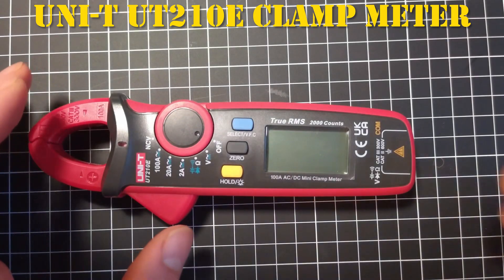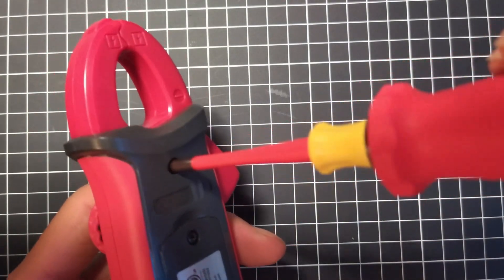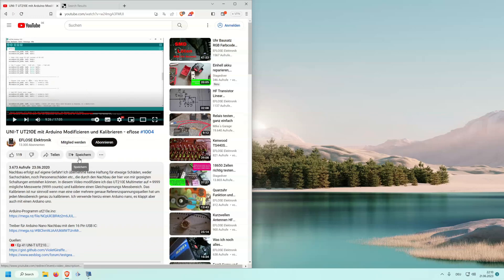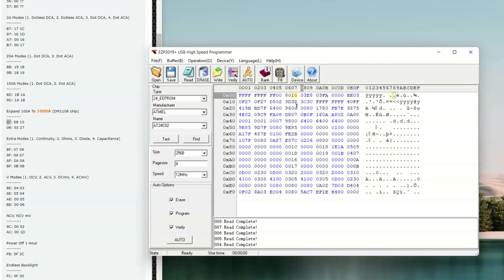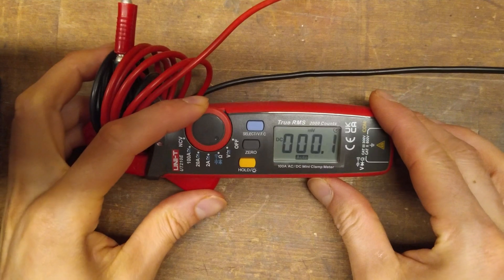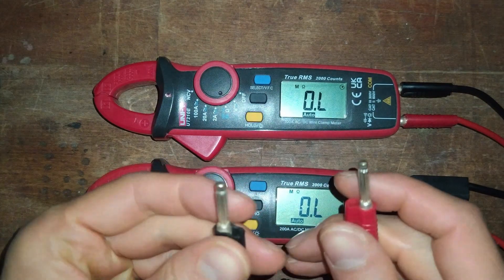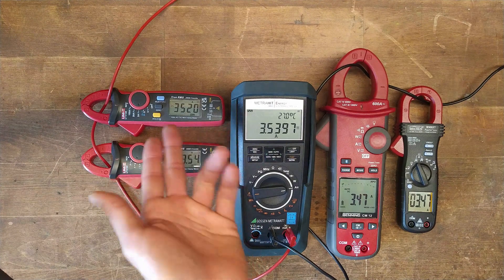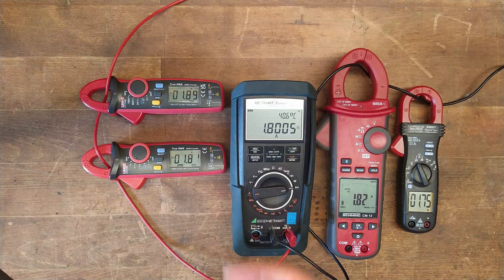UNI-T UT210E Clampmeter 1000A UPGRADE, Part 2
In this Video, you find a beginner friendly tutorial on how to increase your current measurement range from 100A to 1000A (note: it is only accurate up to 150A).
Also you can add a new range for the NCV-function:
After pressing select in the NCV-mode, it shows electromagnetic fields in AC mV.
Therefore it is more precise to find wires in your wall.

In the previous video, I explained how to modify the UT210E, so that it starts up directly in DC-Mode and you can use it as a 10000 count multimeter.
Make sure, you whatch Part 1 of the video first in order to benefit from all the nice upgrades:
In Part 3 you can find further troubleshooting steps, if you have issues, modding your meter:

Source
EEV Blog post: "A look at the Uni-T UT210E"

Address: (Default) New

// Expand 100A to 1000A (DM1106 chip only)
07: (E8) 10
08: (03) 27

// NCV, NCV mV
9C: (00) 02
AC: (00) 1D

Also check out this video [German]
@ EFLOSE Elektronik

Timeconde
0:00 - Function overfiew from Modifications in Part 1
0:25 - New Modification - 1000A
0:48 - New Modification - NCV second function mV AC fieldsensor
1:36 - Opening the Multimeter
2:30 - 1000A Modification works for DM1106
3:12 - Sorce and inspiration for the Video
3:28 - EZP2019+ Software
4:07 - Read chip data
4:44 - Modification of the EEPROM dump
6:35 - Current above 100A work
7:10 - Erase offset with Demagnetizer
7:57 - Further advantages: Resistance up to 100MOhm instead of 20MOhm
8:35 - Comparison Benning CM12, Brymen BM037, Gossen Metrawatt Metrahit Energy, UNI-T UT210D, UNI-T UT210E: Current accuracy and range